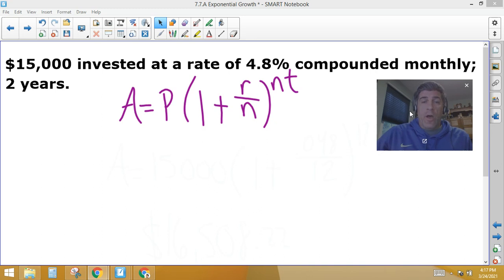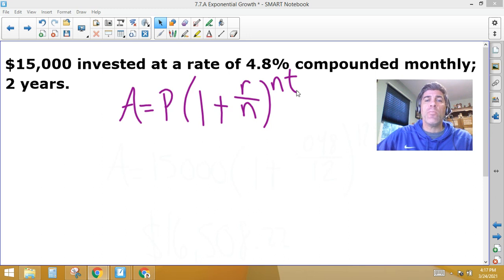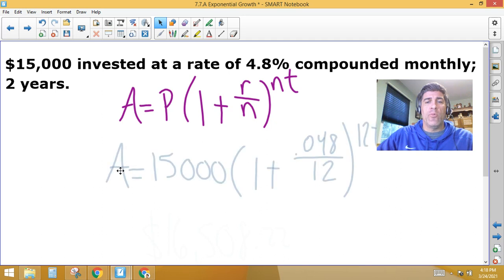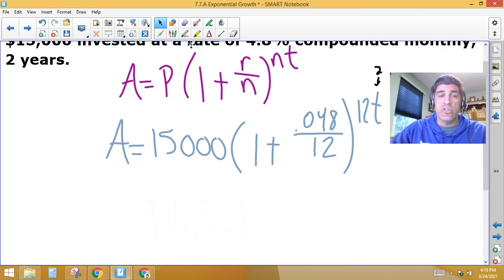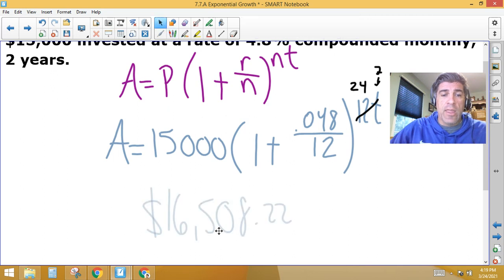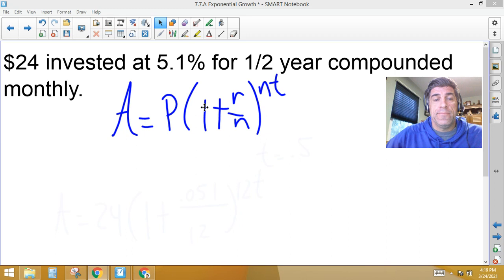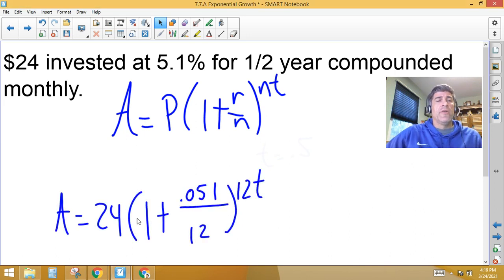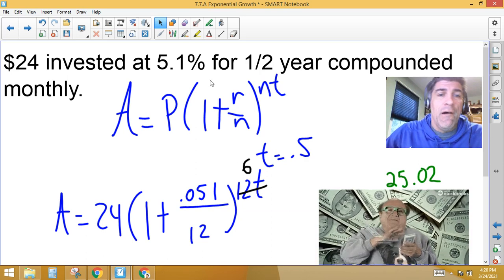Algebra 7.7.A Compound Interest Examples